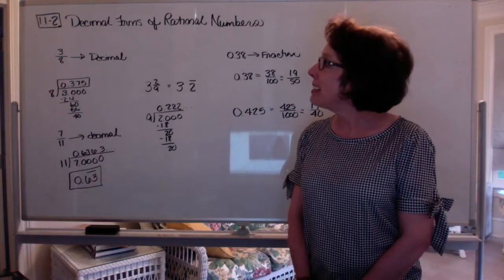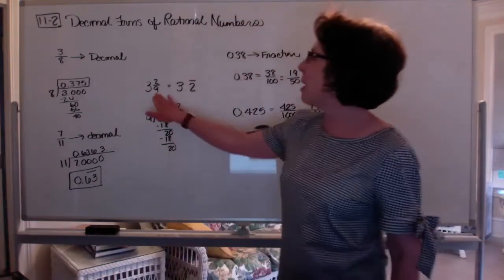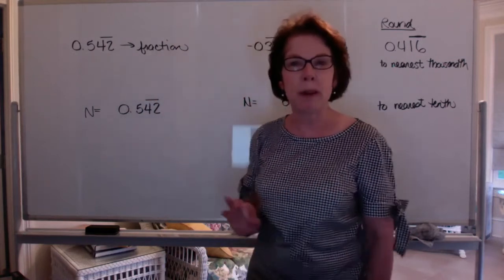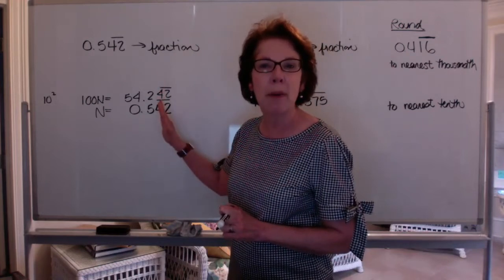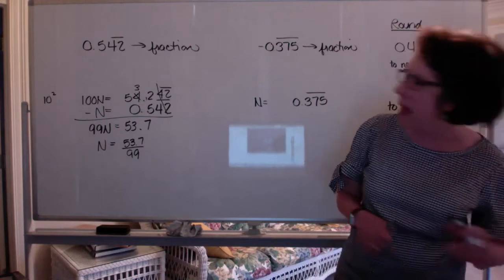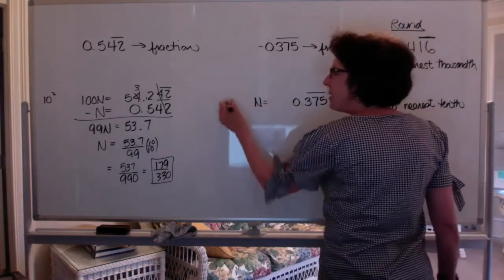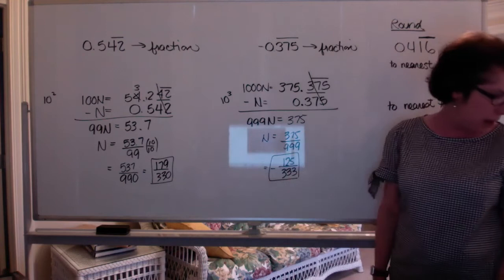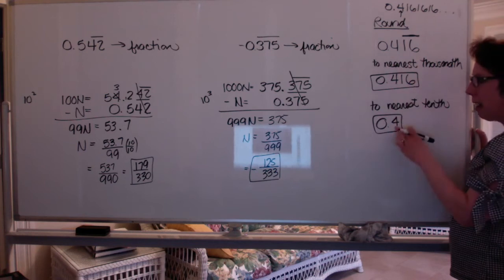Honors Algebra 1 Lesson 11-2